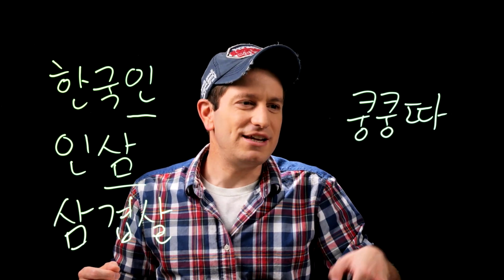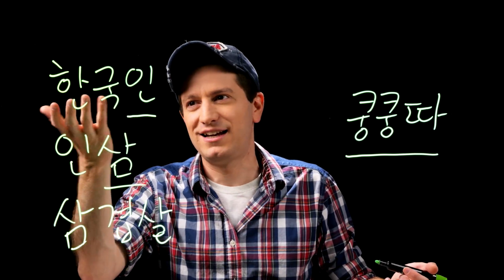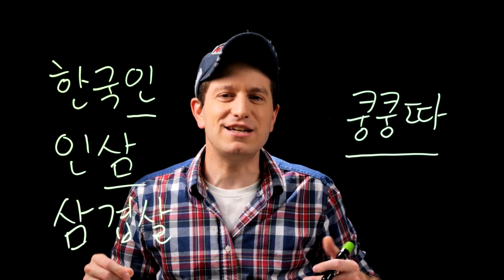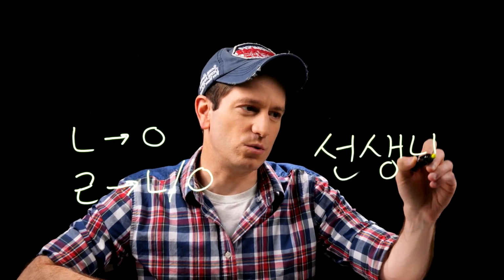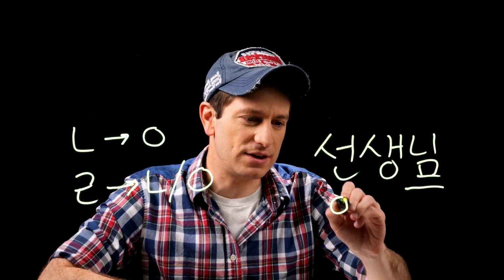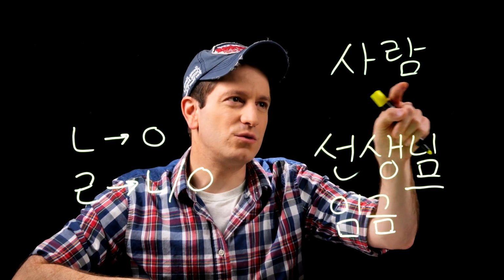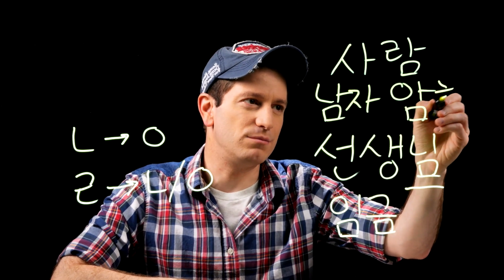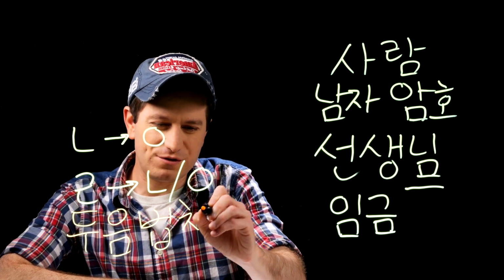Practice vocabulary by playing 끝말잇기 | Korean FAQ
끝말잇기 is a fun game that you can play to practice your Korean. In this video I’ll explain what the game is and how you can play, along with all of the main rules that you need to know.